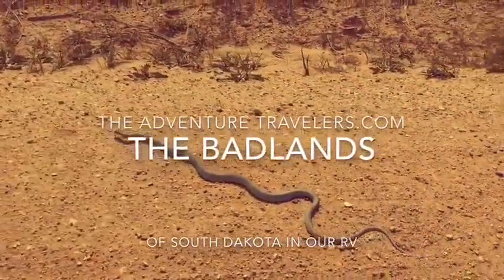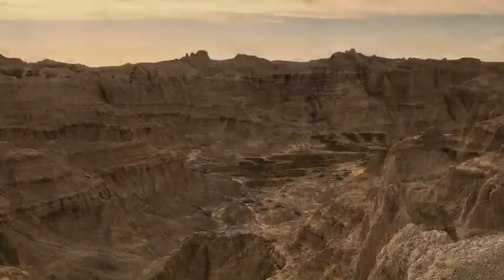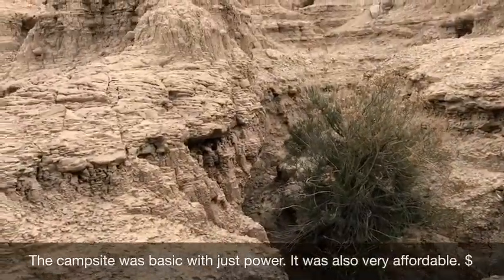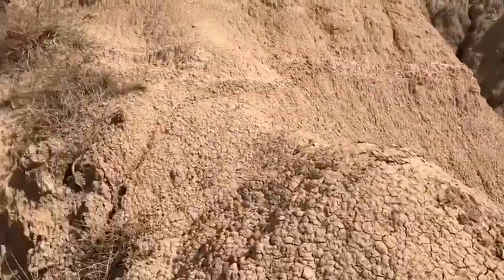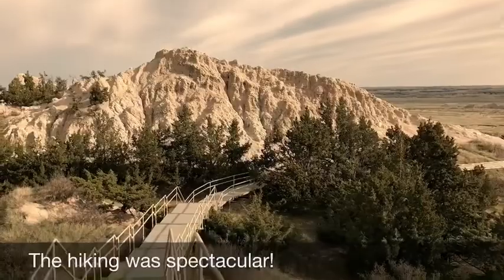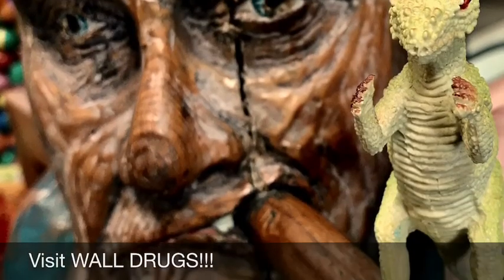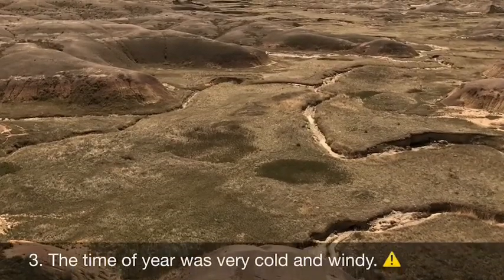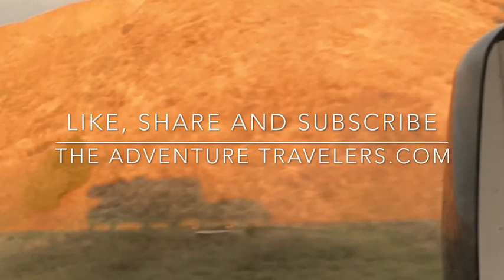The Badlands of South Dakota in our RV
This is a travel experience by The Adventure Travelers.com. While we were passing through the state of South Dakota, we stumbled upon the Badlands National Park. Although the sun was setting, we entered into the park and found the very scary road to the campsite which was about 24 miles in the dark in our large Sunseeker RV. After finding a spot, we settled in for the night and returned to the ranger station in the morning to pay our fees. The campsites were very basic but had electric hook ups and were very flat. Most of the sites were a pull through (off the side) of the campground road. Because we were there in April, we enjoyed that it wasn't the tourist season yet and the campsites were very empty.

We took our Prius off of the EZE tow dolly and we were able to set out to explore more of the park. There are many obvious hiking trails created by the park, however there are places to explore that could be quite dangerous (off trail). There are steep cliffs, erosion and mud caves created by the wind weather and rain. If you want to explore more of the mud caves you should take a knowledgeable guide.

The wildlife was quite stunning as we saw bison, antelope, deer, snakes and prairie dogs. Of course you should never approach wildlife, and the prairie dogs in the Badlands National Park have plague, so as fun as it seems to get close, you should keep your distance.

The visitor center is very educational and actually has a spot for you to leave a postcard or a piece of mail.

There are many exhibits and signs that explore the geology of this area. It is against the law to take any shells, rocks or vegetation with you.

The flanking town of Wall is very small, however you must take a trip to Wall Drugs (trust me, you'll see the signs). We were able to explore Wall Drugs for several hours but I wish we could have spent more time there. It's a wonderful example of good old fashion Americana with stores, eateries and very authentic and local crafts.

You could easily explore and hike the Badlands for two or three days.